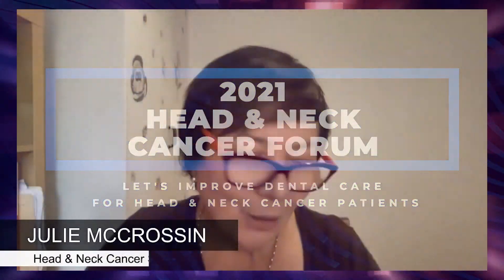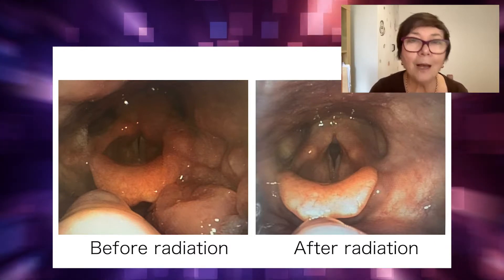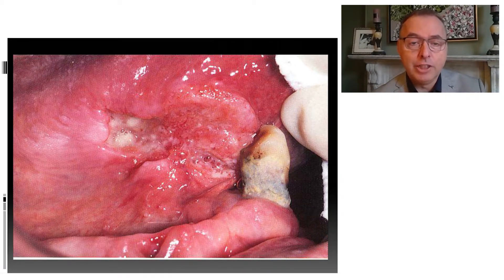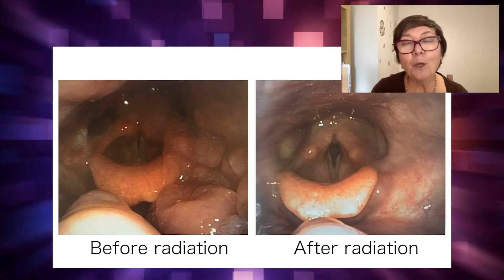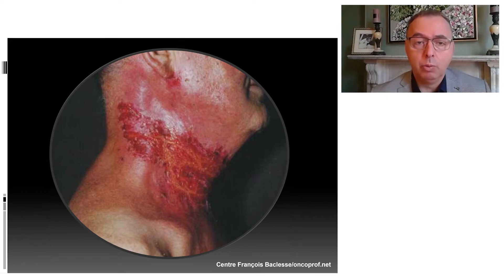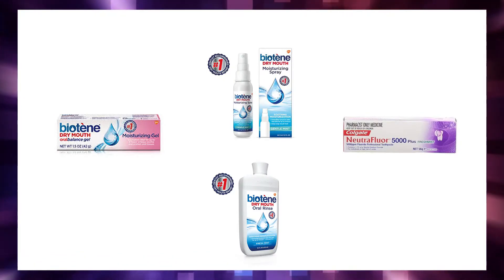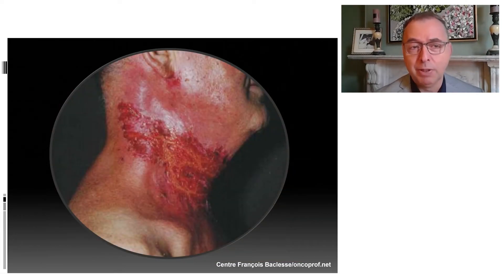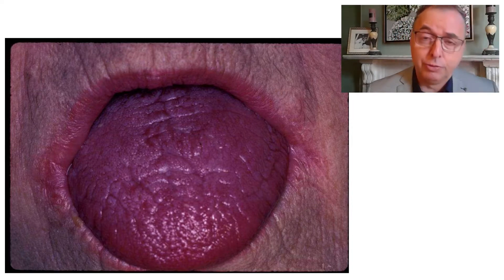Radiation Treatment- Skin, Mouth & Dental Impact - Dry Mouth & Trismus - Head & Neck Cancer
Dr Nectarios Andrews
Visiting Dental Officer

St George Hospital, Westmead Hospital, Liverpool Hospital Sydney.

In the 2021 Head & Neck Cancer Video Series expert members of multidisciplinary cancer teams, including dentists, discuss the significant dental problems faced by Head & Neck Cancer patients & why we need to improve access to dental services for these vulnerable patients. We also offer tips for cleaning & caring for the teeth & mouth.

“Improve Access to Dental & Mental Health Services: Medicare Should Be Changed” Blog Post by A/Prof Richard Gallagher, ENT Surgeon

Project supported by :
St Vincent’s Health Network Sydney